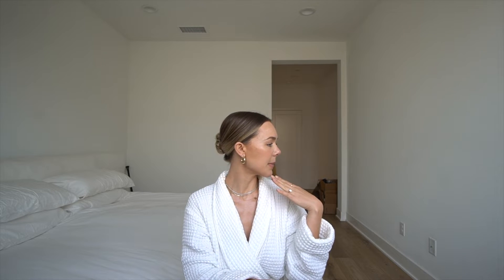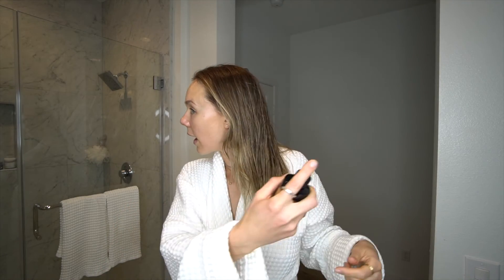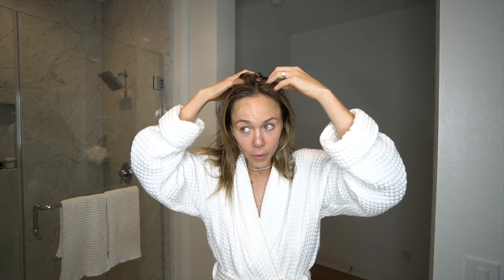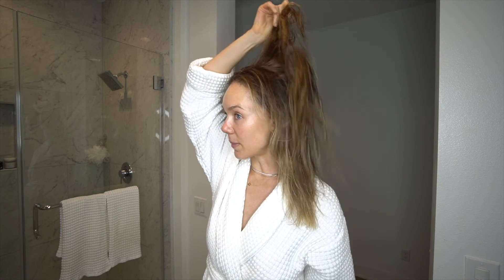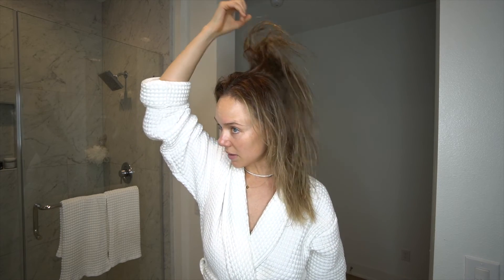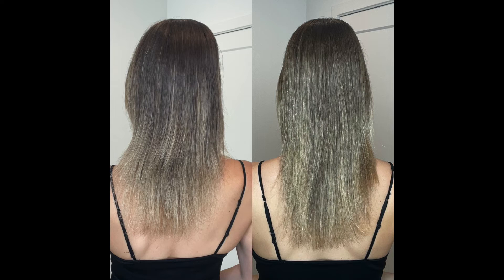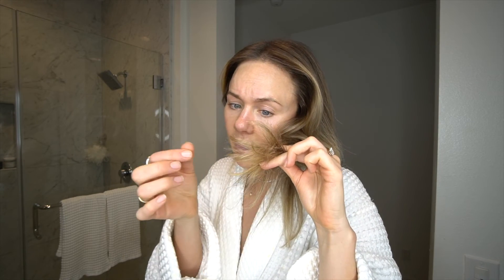MORPHEUS 8 RESULTS BEFORE & AFTER | POSTPARTUM GLOW UP PLAN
Open me, you won't be sorry

Finally sharing my Morpheous 8 results with before and after photos! Plus my postpartum glow up plan including what treatments I plan on doing, how I'm transforming my hair, and how I'm feeling about my postpartum appearance. Spoiler alert, I'm so so so excited to get another morpheus 8! Ask any of your Q's below!